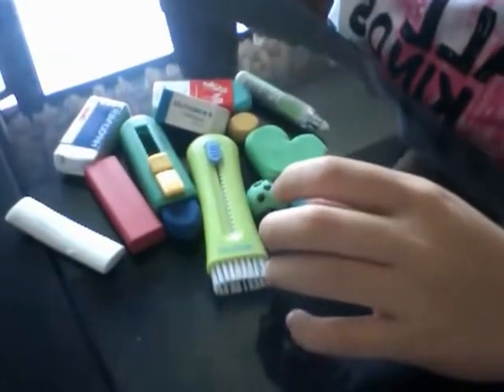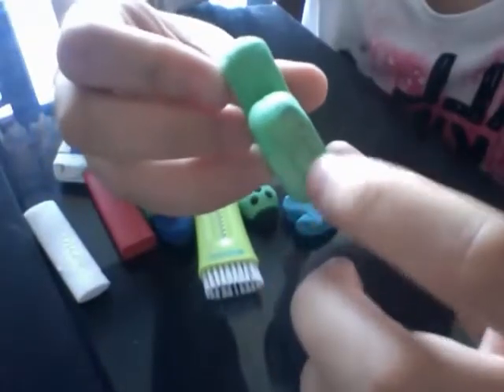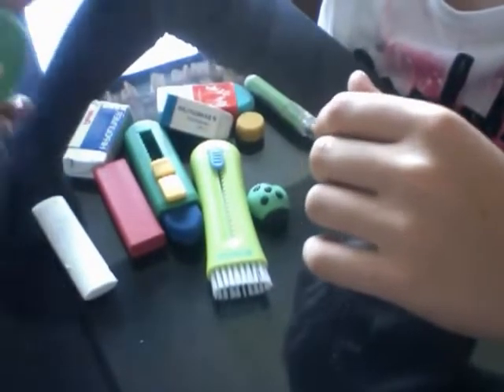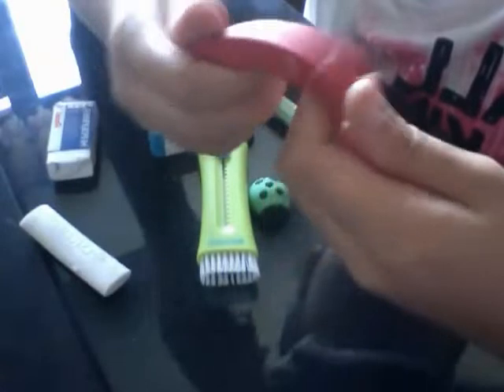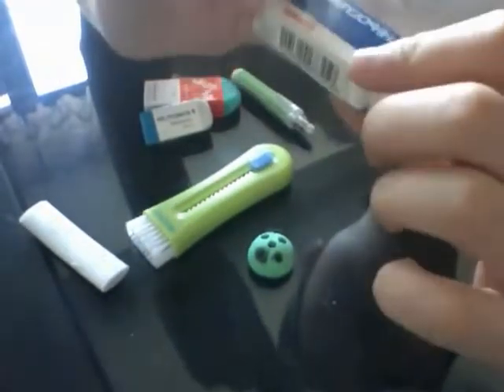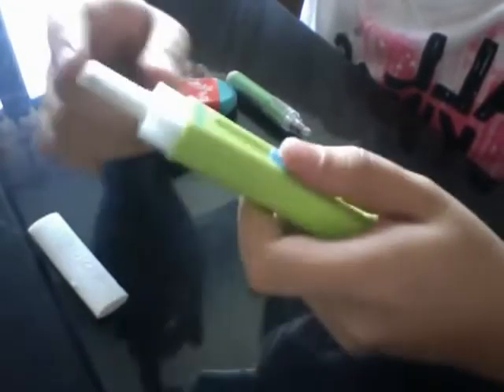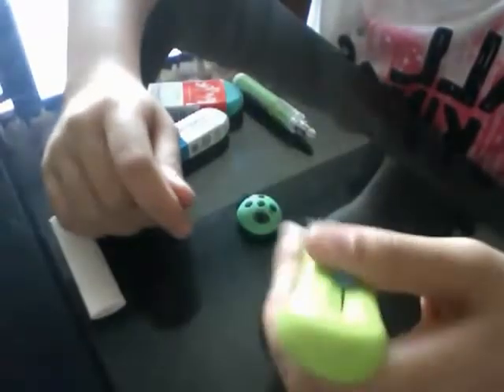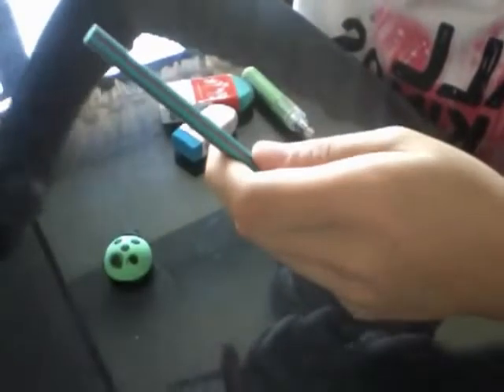Eraser/Rubber collection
This is my rubber collection and I hope you enjoyed it! :) x